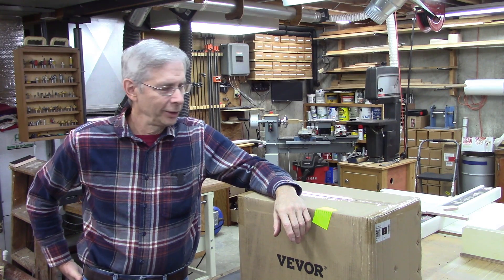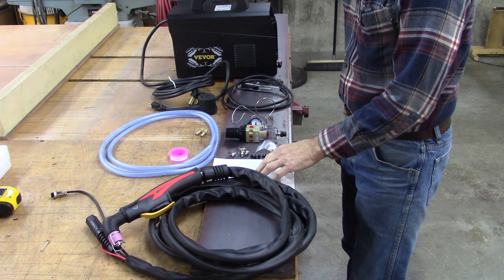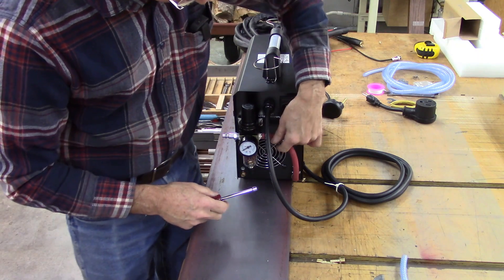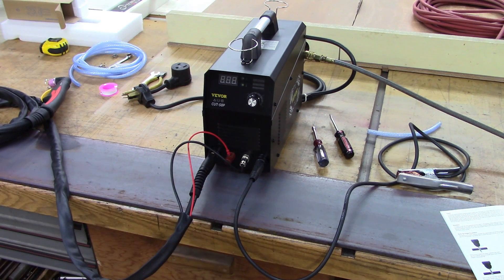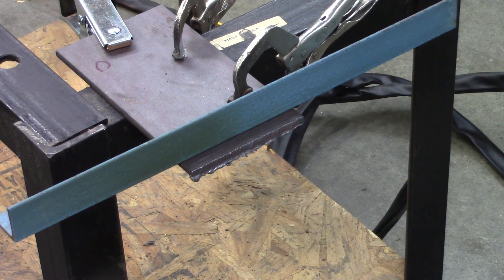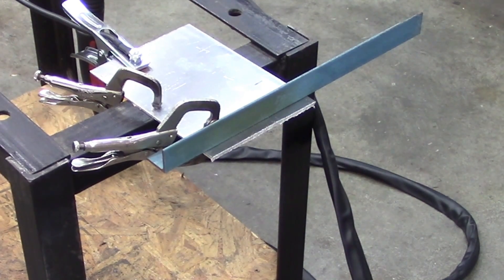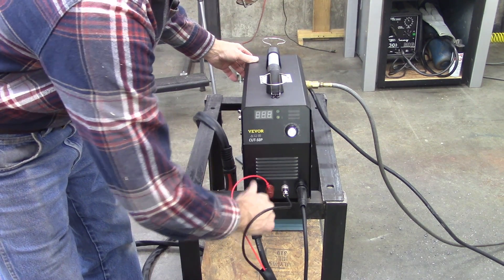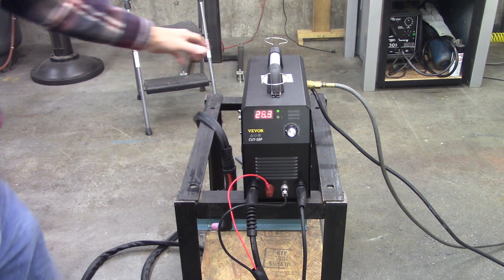Reviewing the Vevor CUT-50P Plasma Cutter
VVSHARE to save 5$ off

NOTE: The manual stated 4.5 PSI air pressure and it should have said 45 PSI. In the video I was running 45 PSI.